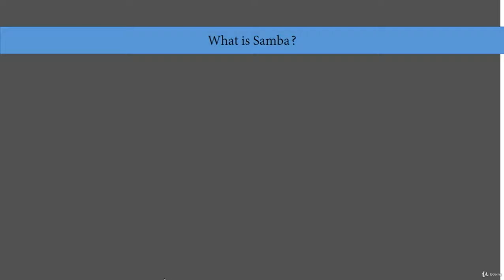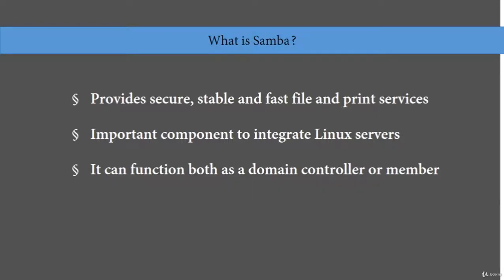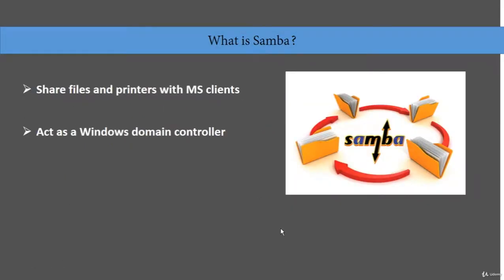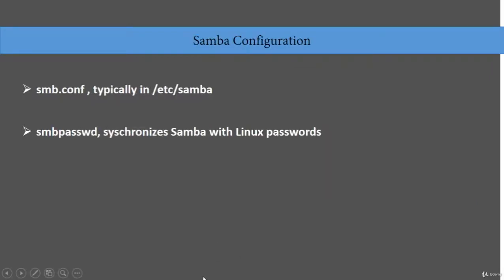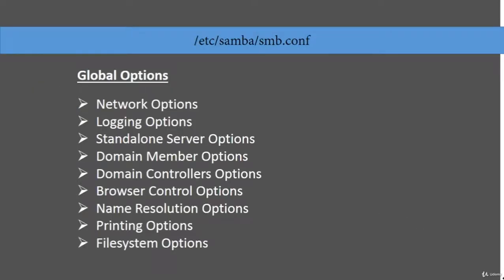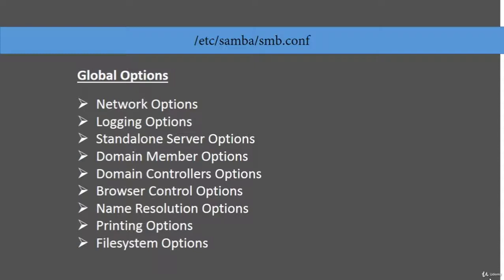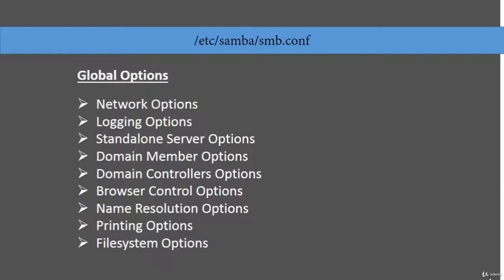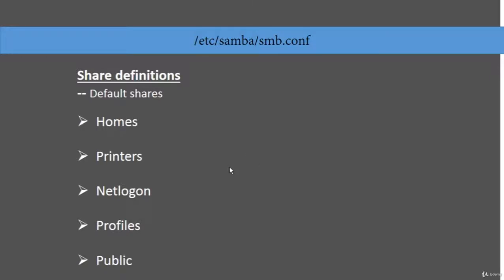RHCE - 8. Samba File sharing - 1 Introduction